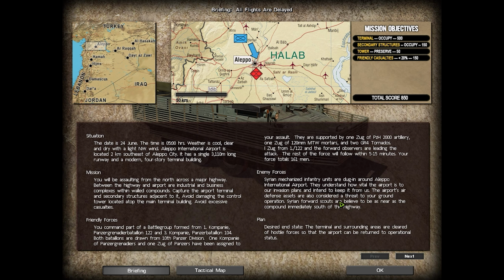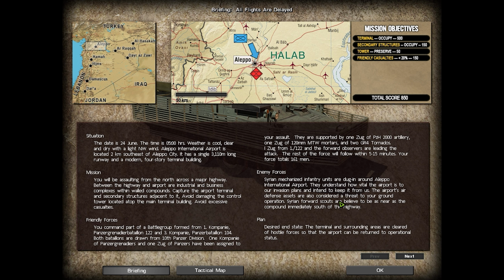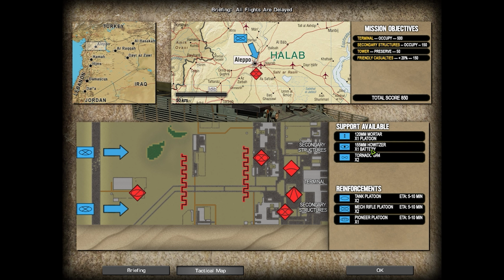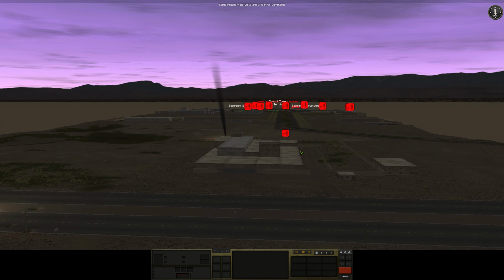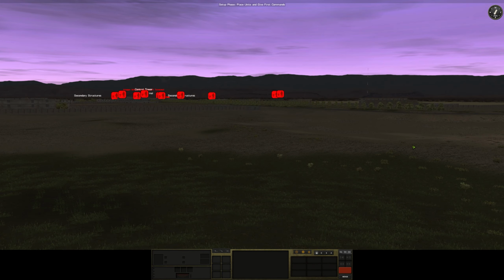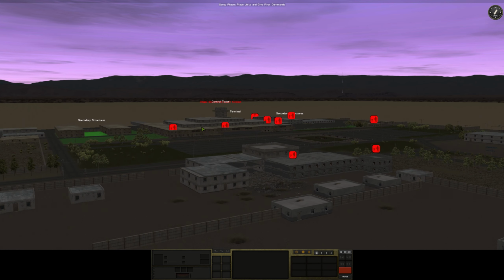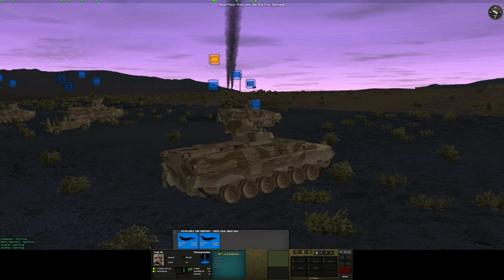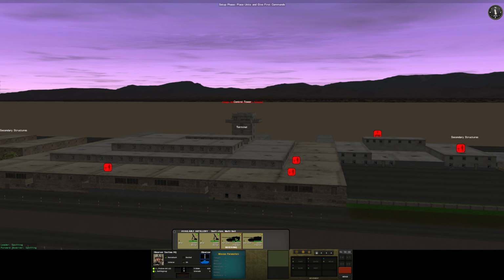Combat Mission Shock Force 2: All Flights Are Delayed - Part 1: Briefing & Deployment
Combat Mission: Shock Force 2
Scenario: All Flights Are Delayed (NATO)
Difficulty: Iron

𝐆𝐞𝐫𝐦𝐚𝐧 𝐦𝐞𝐜𝐡𝐚𝐧𝐢𝐳𝐞𝐝 𝐭𝐫𝐨𝐨𝐩𝐬 𝐬𝐭𝐚𝐠𝐞 𝐚𝐧 𝐚𝐬𝐬𝐚𝐮𝐥𝐭 𝐨𝐧 𝐭𝐡𝐞 𝐀𝐥𝐞𝐩𝐩𝐨 𝐈𝐧𝐭𝐞𝐫𝐧𝐚𝐭𝐢𝐨𝐧𝐚𝐥 𝐀𝐢𝐫𝐩𝐨𝐫𝐭 𝐭𝐞𝐫𝐦𝐢𝐧𝐚𝐥.

Aleppo. One of the oldest continuously inhabited cities in the world. A UNESCO heritage site of immense historical value. Ravaged by war once again.

The Aleppo International Airport is deemed to be a vital logistics hub to the coalitions invasion. A German Battlegroup of the 10th Panzer Division is tasked in securing it. Defending Syrian mechanized forces are dug-in and aware of the high importance of their mission.

𝐎𝐛𝐣𝐞𝐜𝐭𝐢𝐯𝐞𝐬
Occupy Terminal - 500 points
Occupy Secondary Structures - 150 points
Preserve Air Control Tower - 50 points
Friendly casualties under 20% - 150 points

Time to complete the mission: 1h30min

𝐁𝐮𝐧𝐝𝐞𝐬𝐰𝐞𝐡𝐫 𝐅𝐨𝐫𝐜𝐞𝐬 (𝟏. 𝐁𝐚𝐭𝐭𝐥𝐞𝐠𝐫𝐨𝐮𝐩)

Primary Mission Companies (Combat Arms)

1 Kompanie Panzergrenadiers (1./122 Panzergrenadierbataillon)
1 Zug Leopard 2 Panzers (3./104 Panzerbataillon)

Supporting Arms

1 Forward Observer Section (2./122 Panzergrenadierbataillon)
1 Zug 120mm MTW Mortar
1 Zug Panzerhaubitze 2000
1 Zug Panzerpioneer
2 Tornado IDS Gr.4